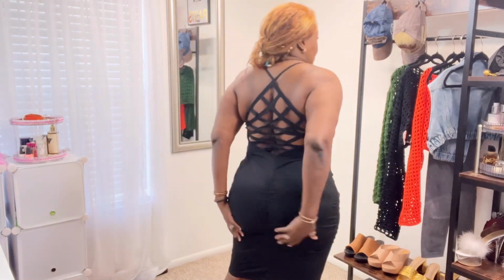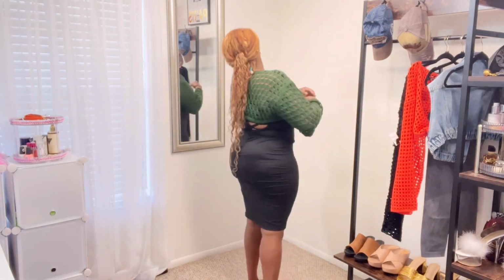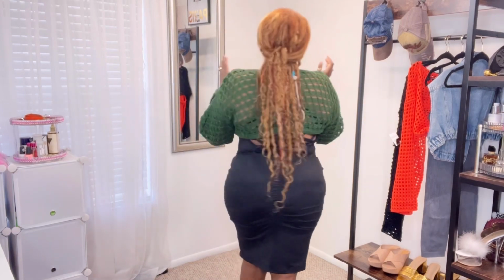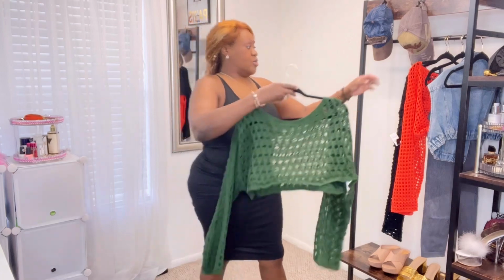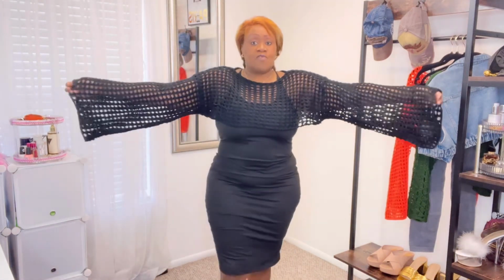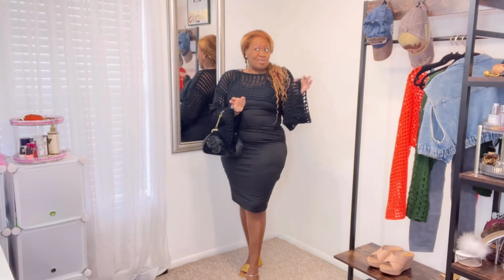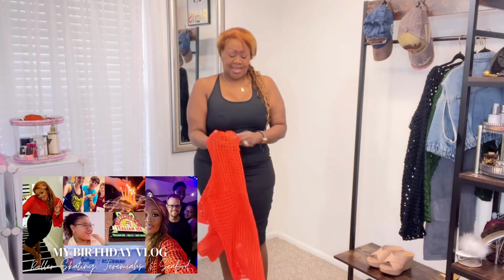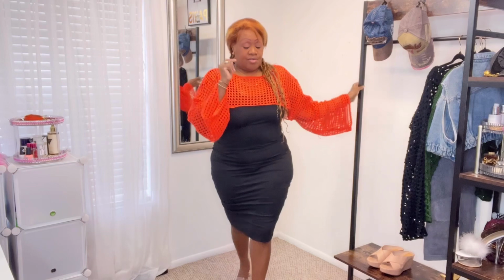3 Tops One Dress / SHEIN / Try On Haul / StarPollyanna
I am showing you how you can maximize your wardrobe by using 3 tops One Dress.  This is a SHEIN dress that I am trying on and wanted to show you how you can use this same dress and give it different looks.

Please don’t forget to put God FIRST 🏆 in everything you do.